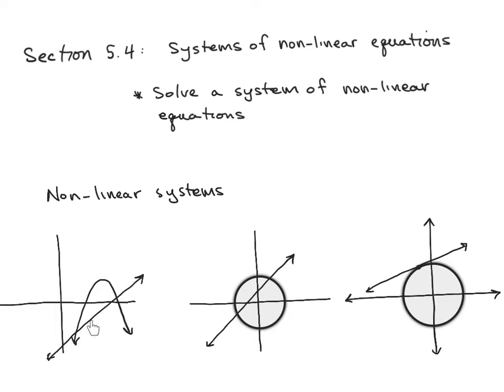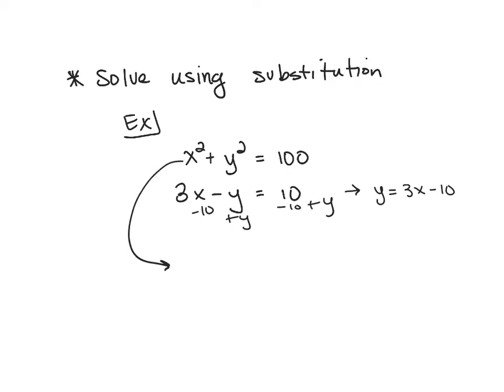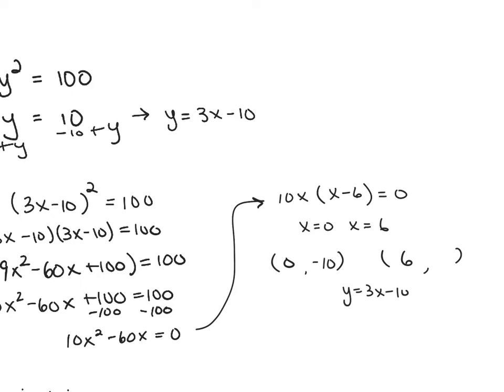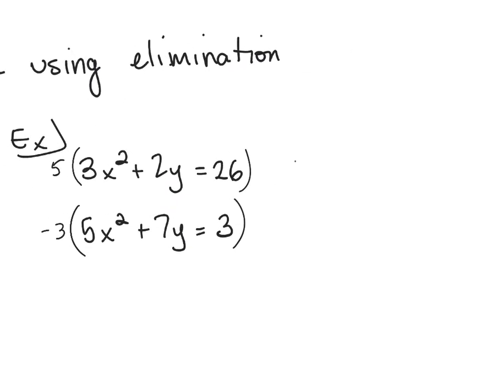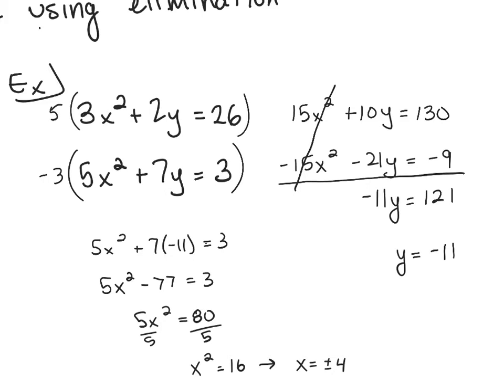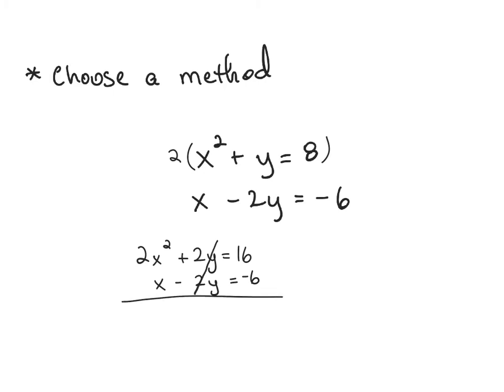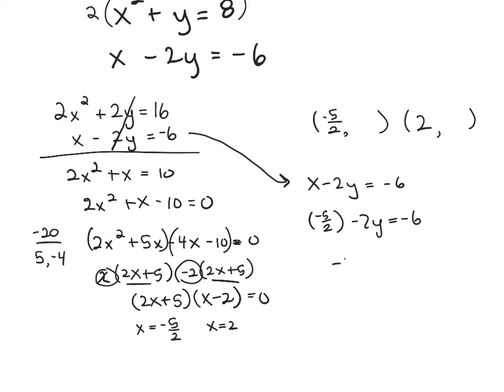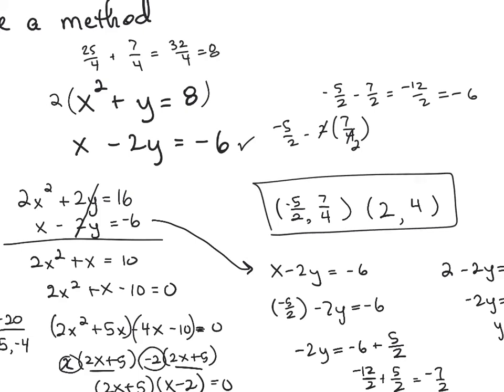Non linear systems of equations